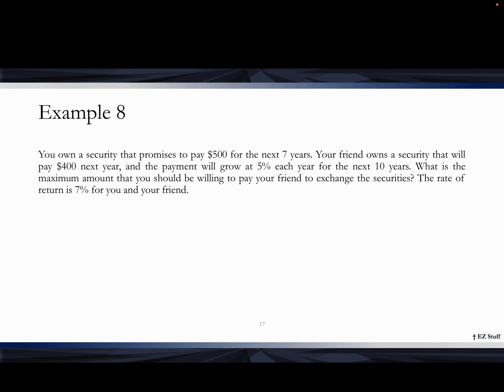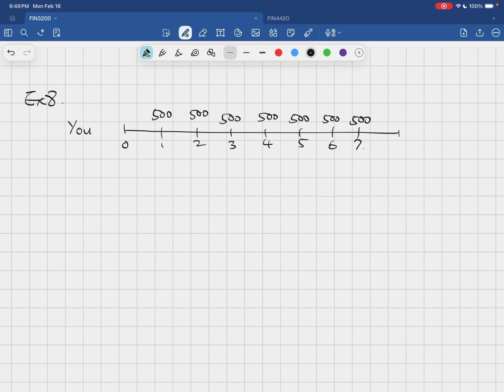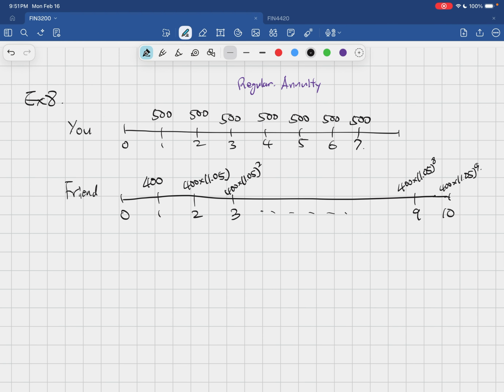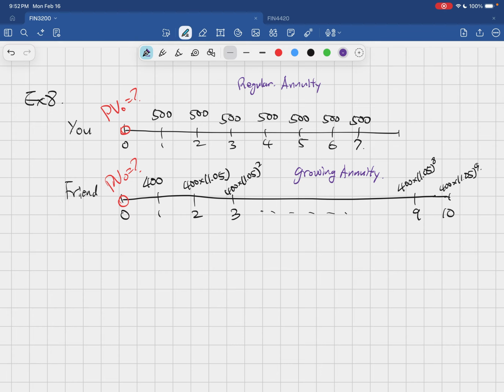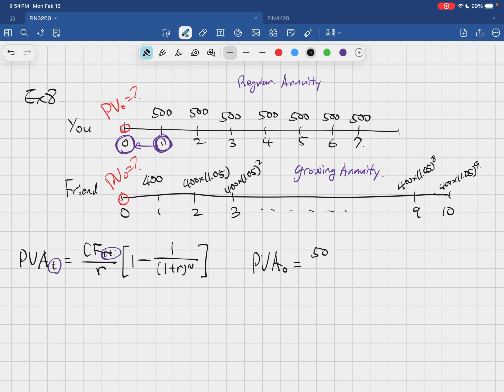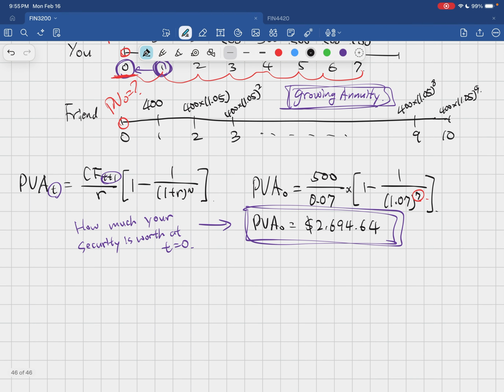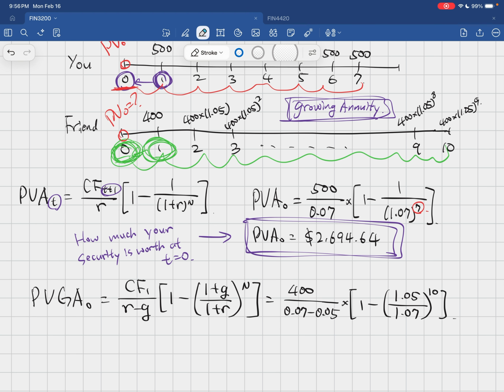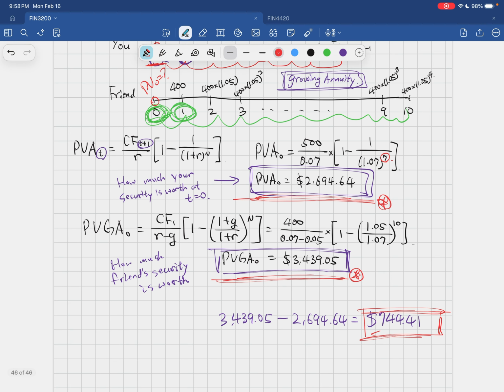Growing Annuity & Regular Annuity Problem - Topic 3 Ex 8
Calculating how much you would be willing to pay to exchange the securities. One security is in the form of a regular annuity and the other security is in the form of a growing annuity.